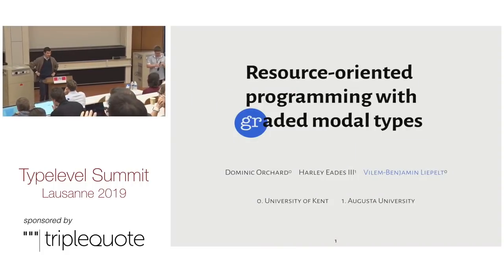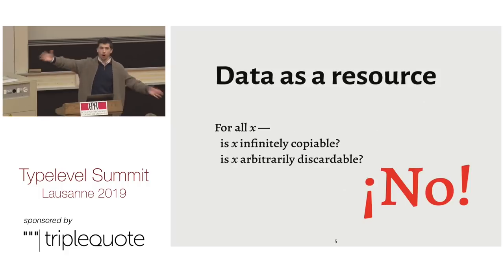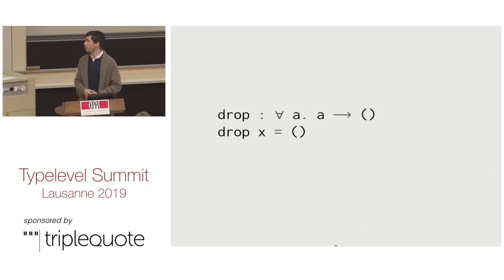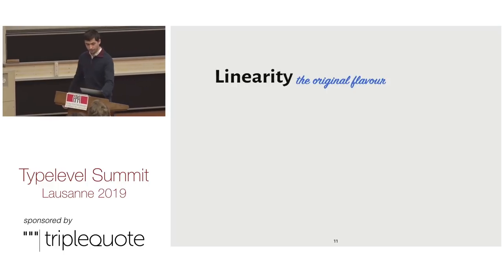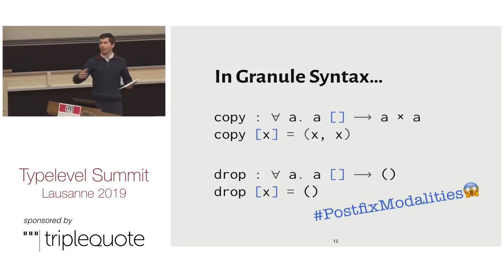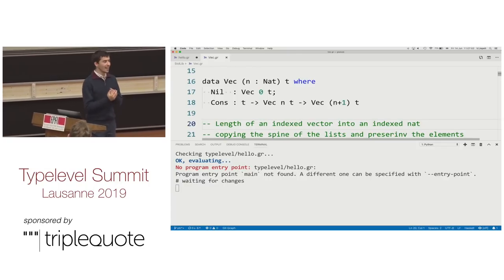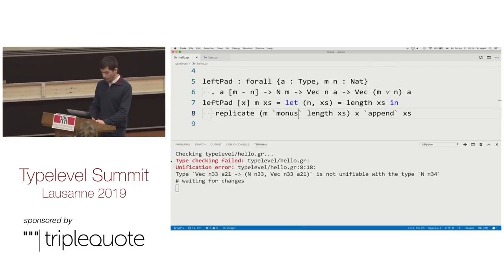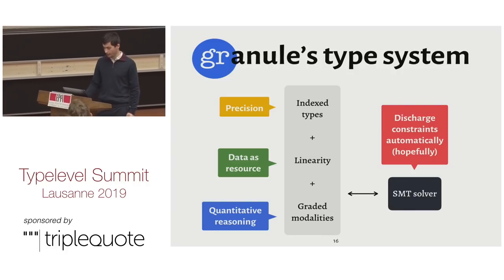Taking Resources to the Type Level – Vilem-Benjamin Liepelt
With the Granule project, we are working towards making statically typed functional languages more resource-aware, hence providing a way to enforce stateful protocols regarding memory, file handles, network interaction, etc. Static enforcement of security policies and first-class support for multi-stage programming are further examples of what is possible in a type system based on Linear Logic and Graded Modalities. We present Granule, a functional programming language which combines parametric polymorphism and indexed types with such a type system. Granule programs will probably look very familiar to you, especially if you know some Haskell/ML, but in Granule’s type system we can reason about much more. Hillel Wayne’s Great Theorem Prover Showdown has made a point of the fact that there are many things we can’t easily reason about with functional (programming | proving)—up until now! We will implement leftPad in Granule and prove it correct with little more effort that writing the type signatures. We will then breeze through how Granule’s type system very naturally supports session-typed channels and safe mutable arrays.

* Event *

* About Speaker *

I believe in static types & thoughtfully crafted APIs, good communication & documentation, and open-mindedness & fearless prototyping.

* Licensing *